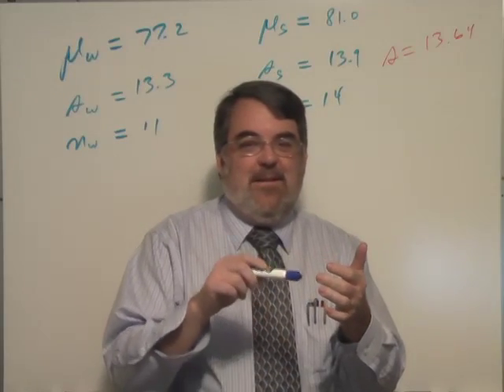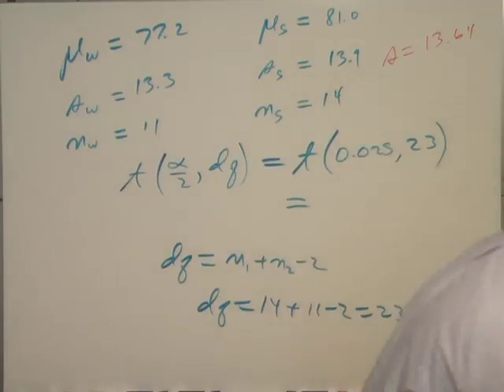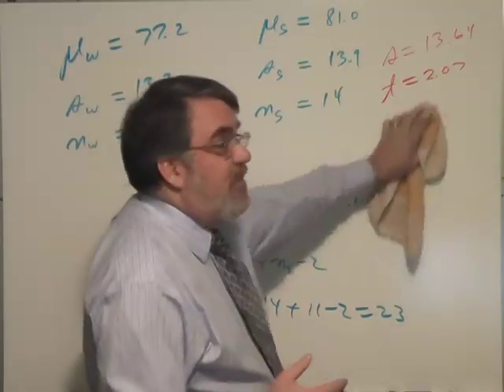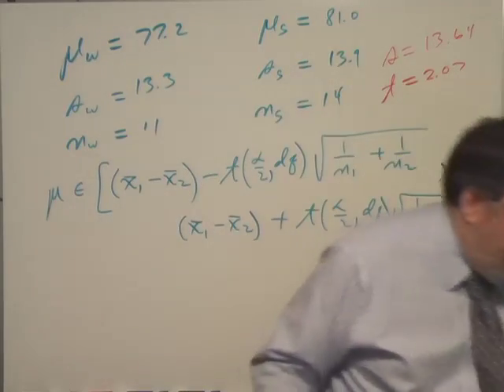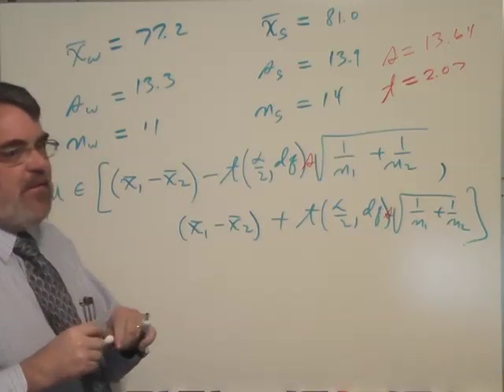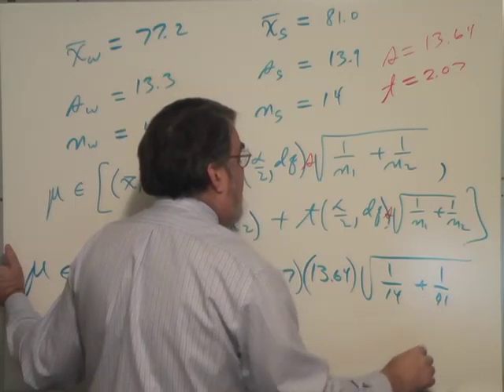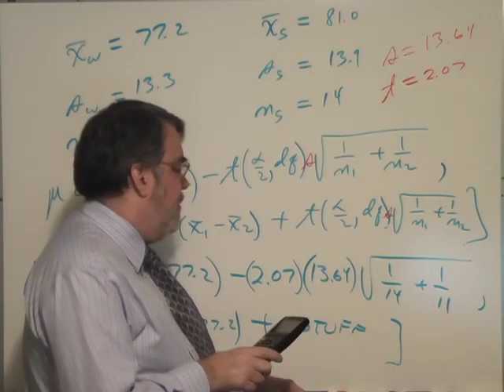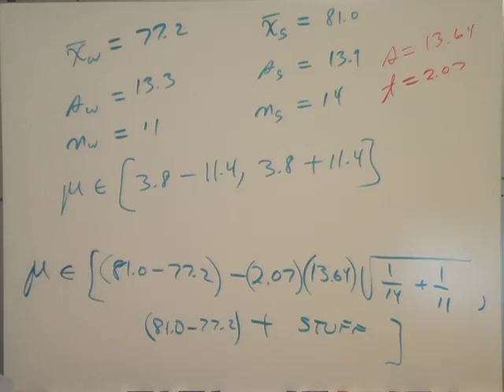Math 160, Chapter 6, Part Eleven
Chapter 6 is concerned with estimation, via confidence intervals. This is part eleven of thirteen.